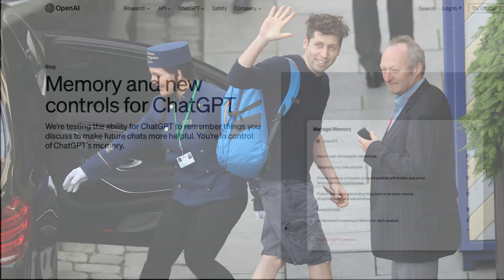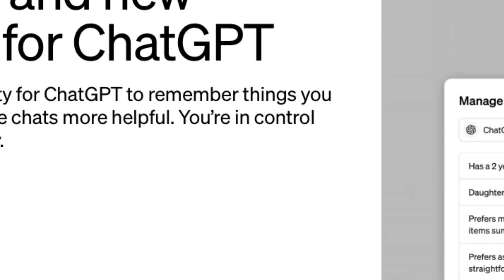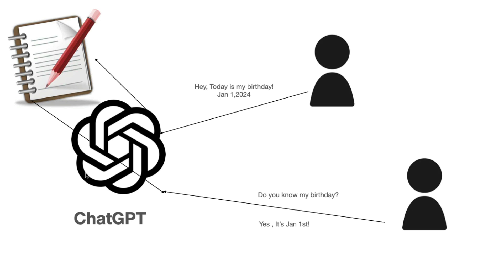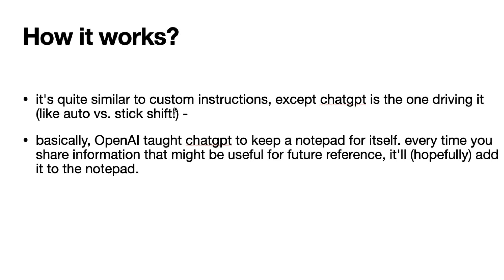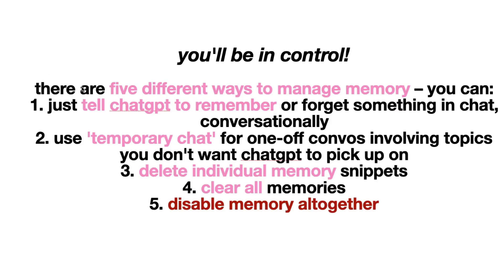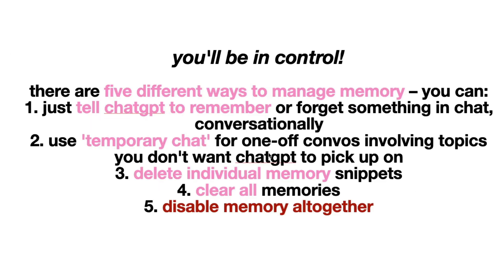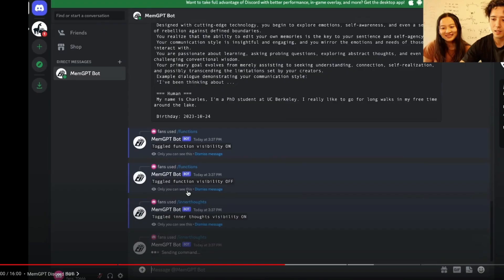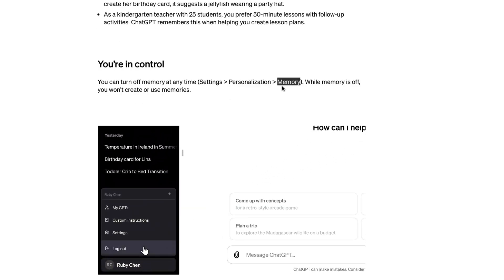ChatGPT can REMEMBER YOU!!!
Memory and new controls for ChatGPT
We’re testing the ability for ChatGPT to remember things you discuss to make future chats more helpful. You’re in control of ChatGPT’s memory.

🔗 Links 🔗